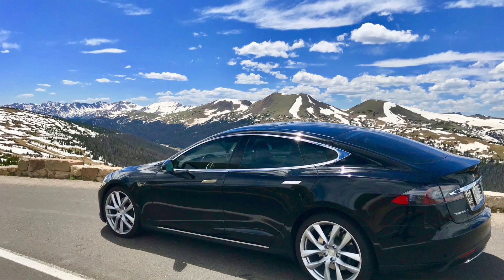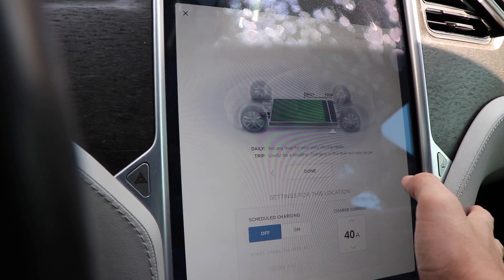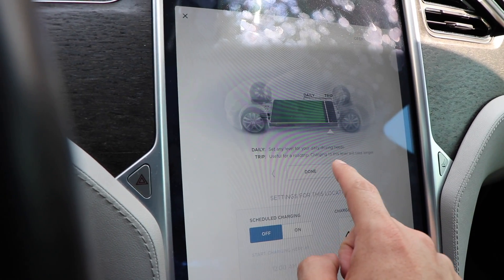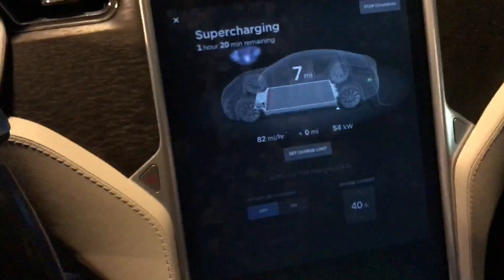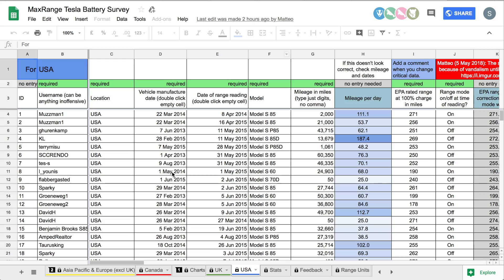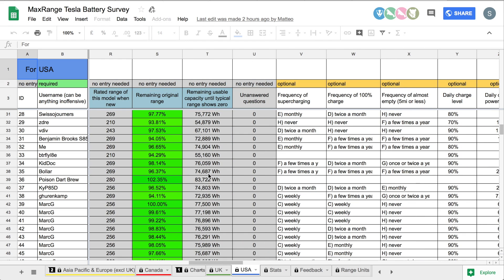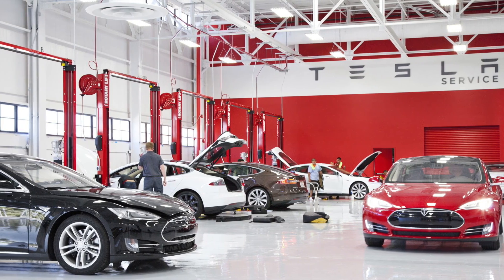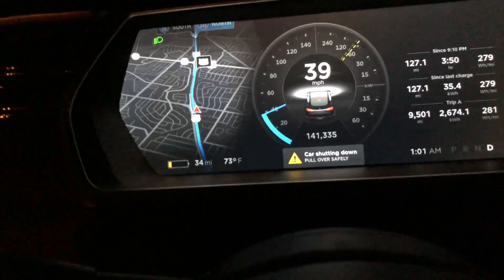3 ways to ruin your Tesla battery and how much a new one cost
3 ways to ruin your Tesla battery and how much a new one cost

Owners can give five friends free, unlimited Supercharging with the purchase of a new Model S, Model X or Model 3 Performance. After September 16, 2018, full unlimited Supercharging will go away and owners will be able to give friends one year of unlimited Supercharging.